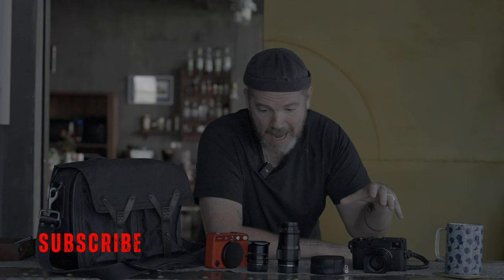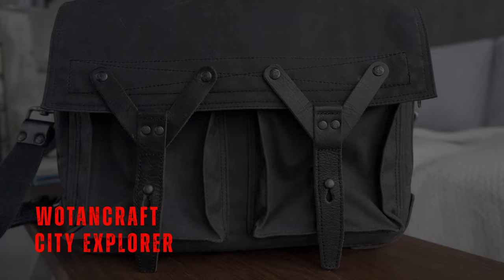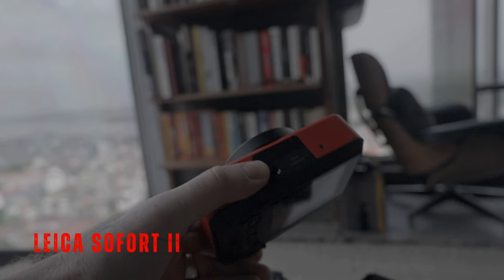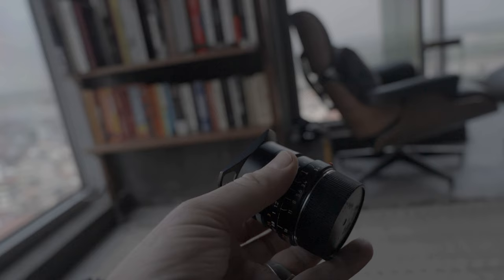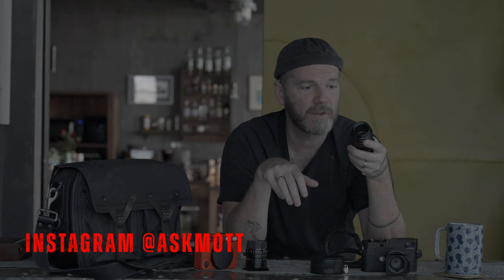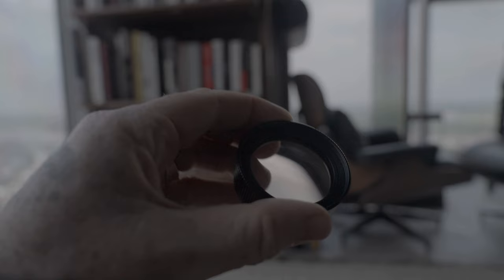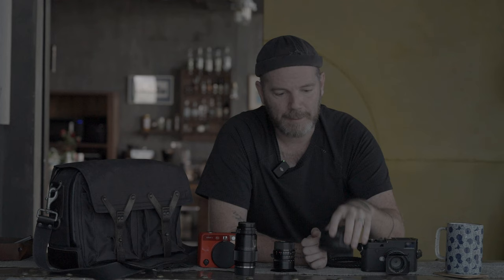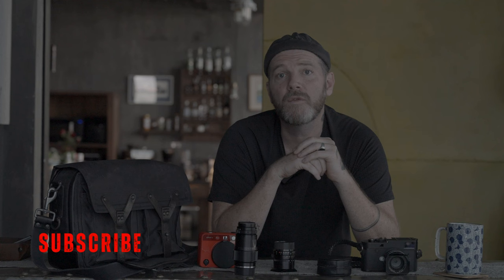My Leica Gear 2023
In this episode, I go through my current Leica Camera and lens set up at the end of 2023 and I talk about what I'm adding for the coming year.